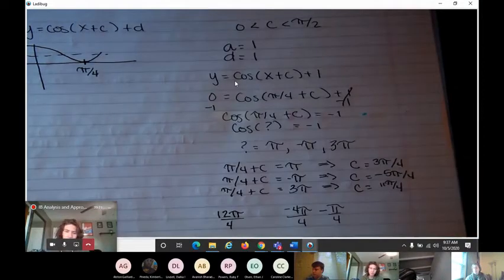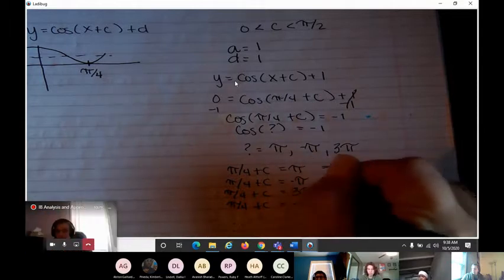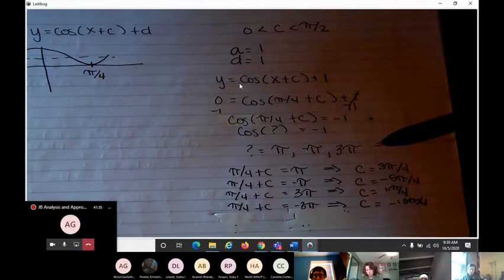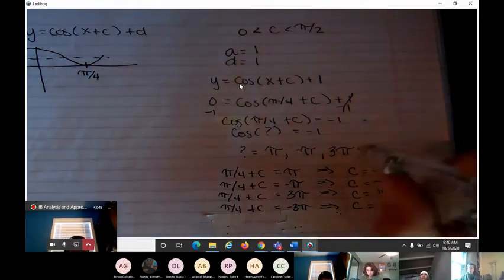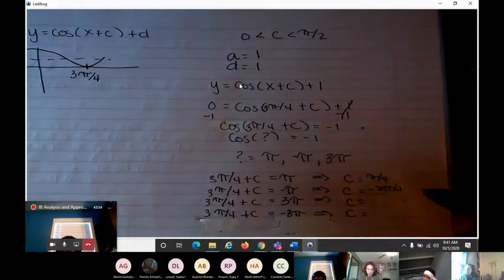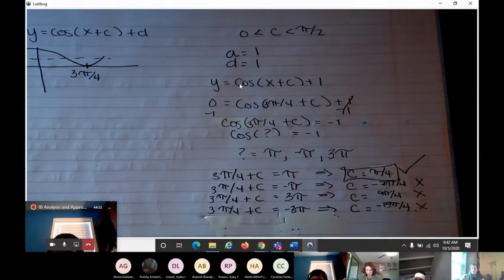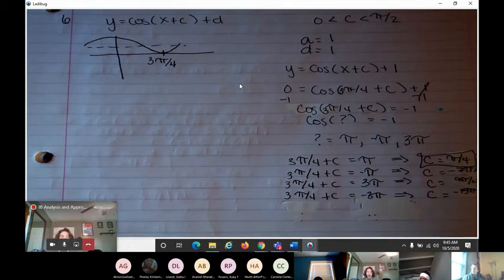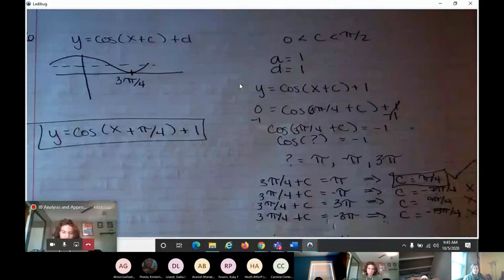IB AA Junior Class 10.5.20 (Part 3)